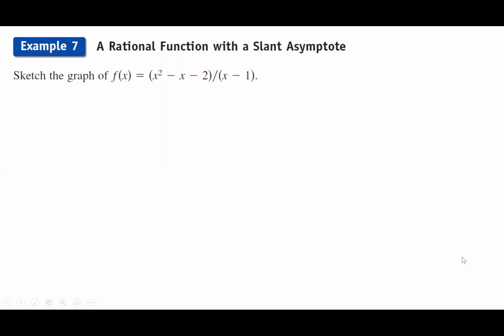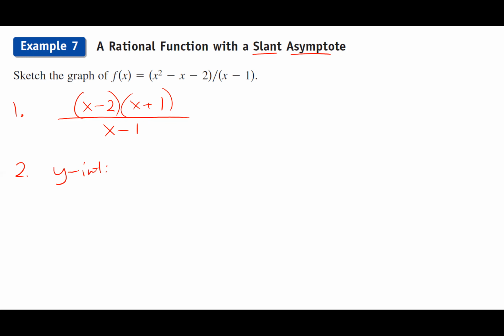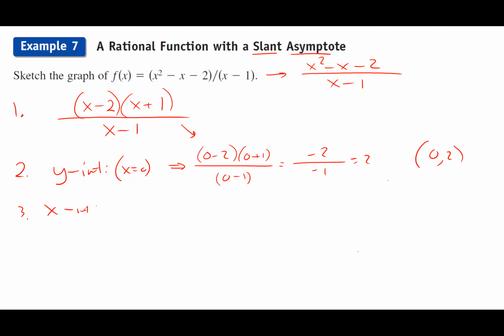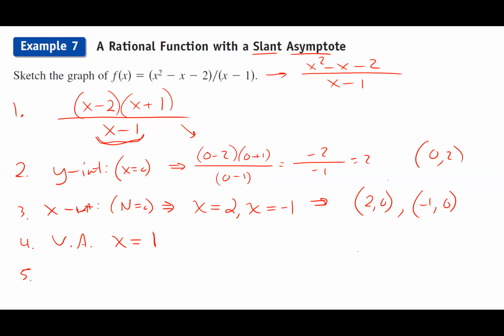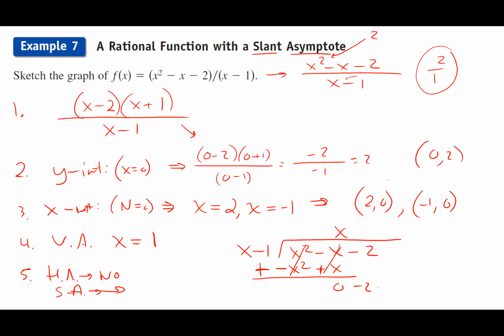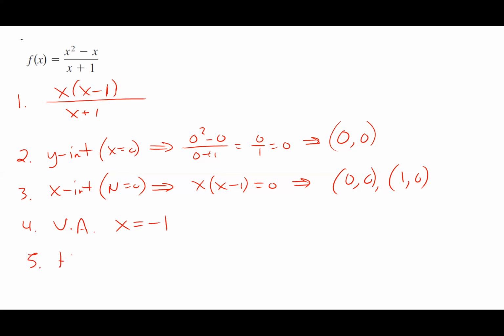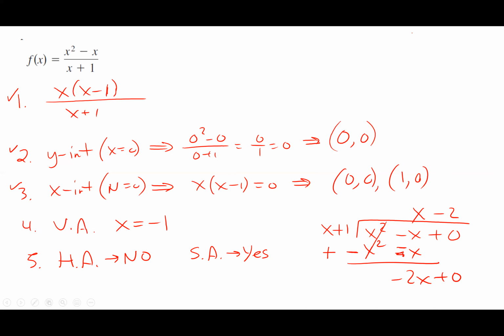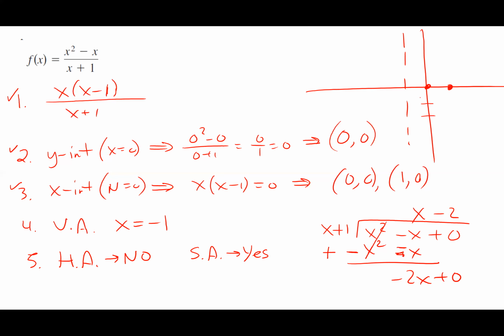ALG-2-SLOCA: SEC 2.6 (Part 3) - 12/3/21